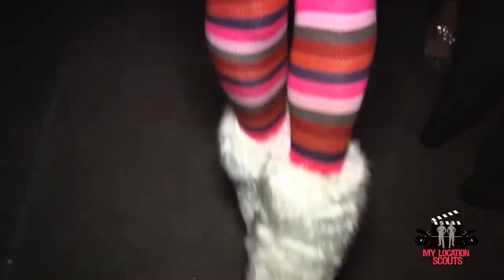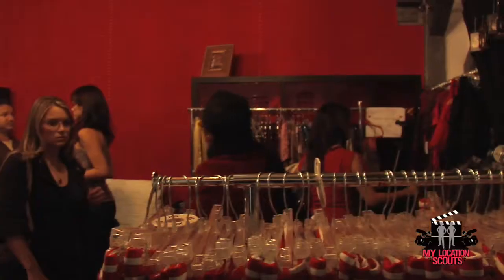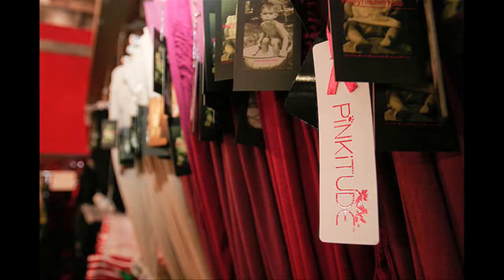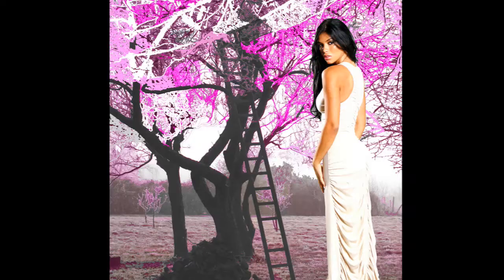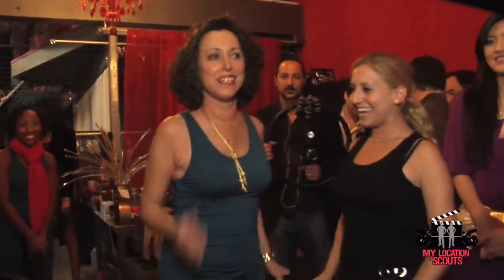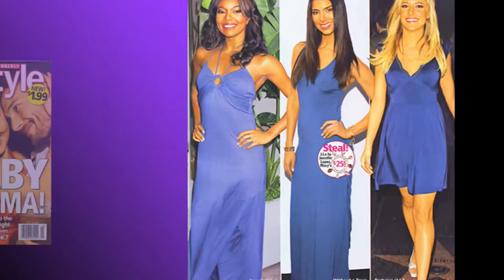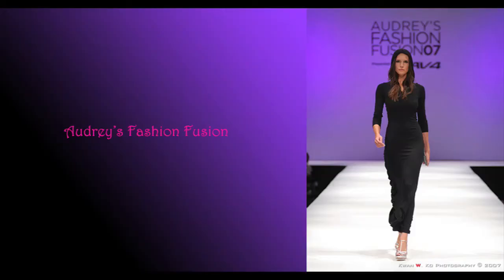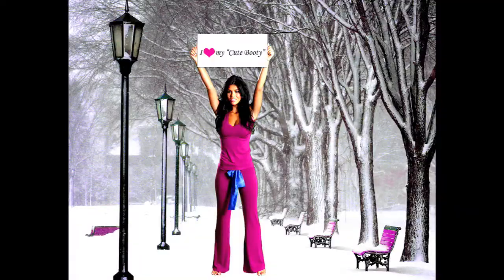Kelly Nishimoto Video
Cute Booty Launch Party by Kelly Nishimoto

Photography by Raphael Maglonzo
Videography  by Richard Salazar

MyLocationScouts.com Production